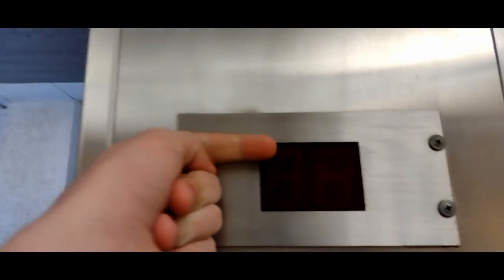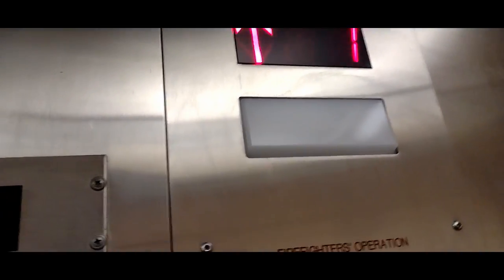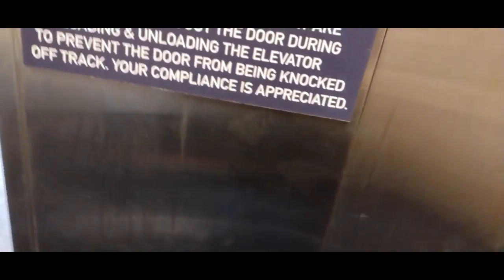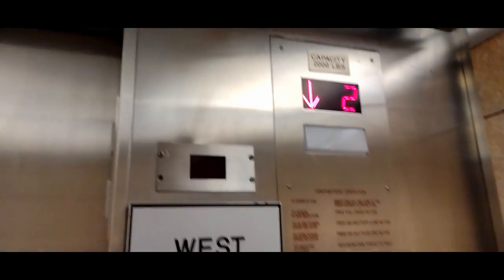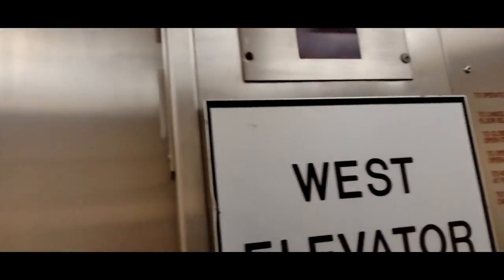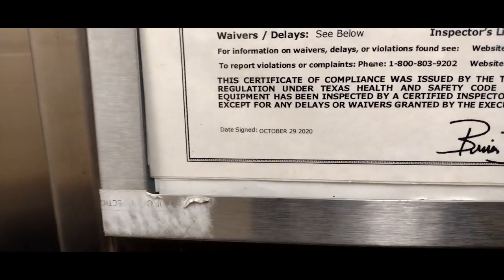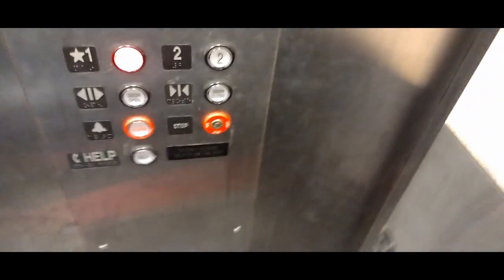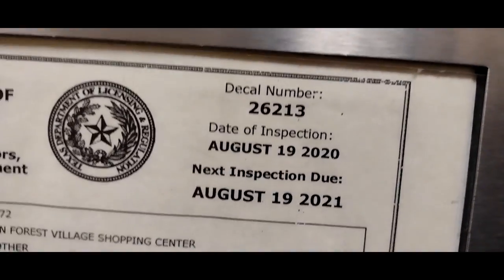WEIRD INDICATOR | some generic elevator in Dallas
at the time of filming, the certificate was expired.
RUNTIME: 7:14
© DFW ELEVATOR'S AND AVIATION 2022